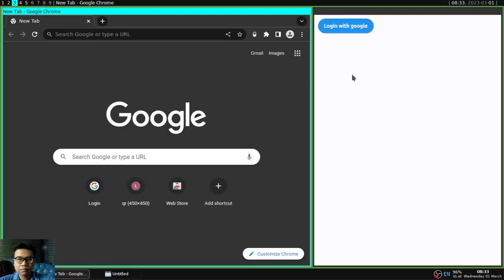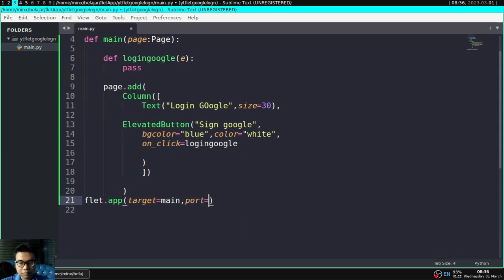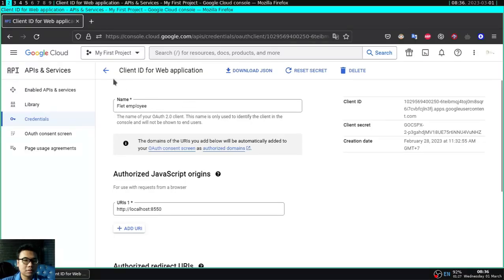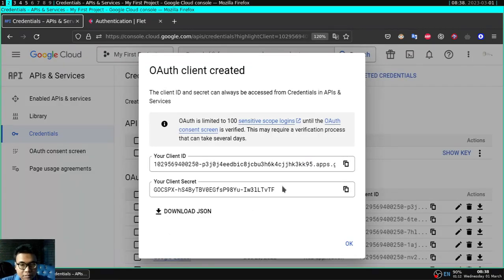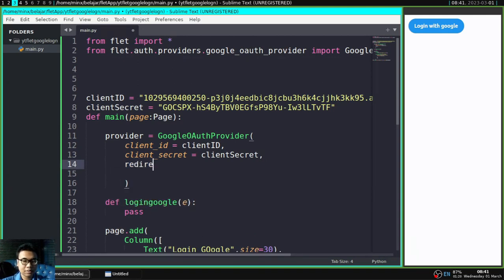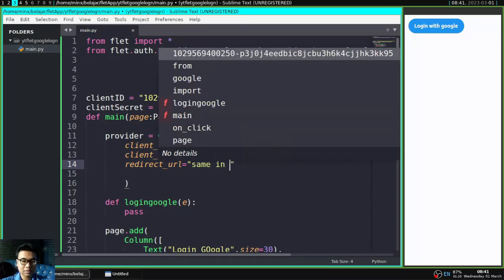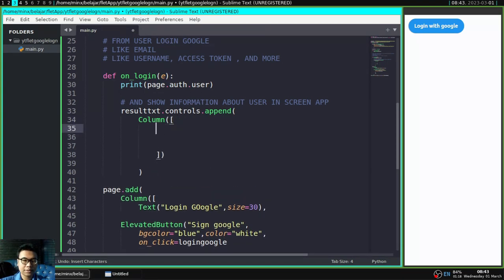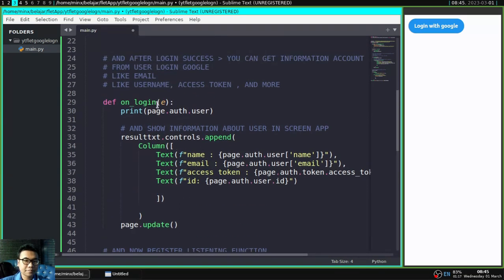Flet Tutorial - Login With Google Oauth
fletGoogleSignIn

this video tutorial - about create Google Sign in With Flet Framework application